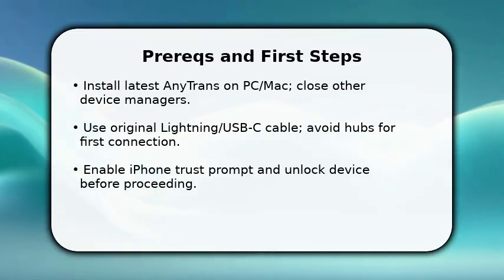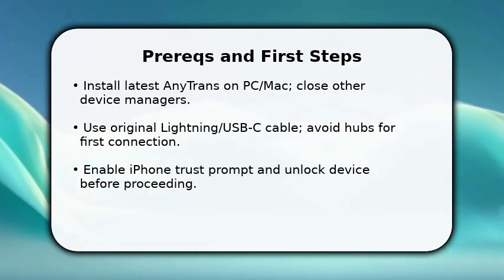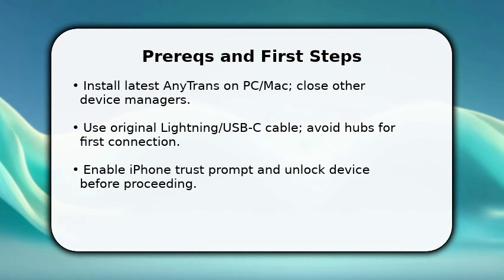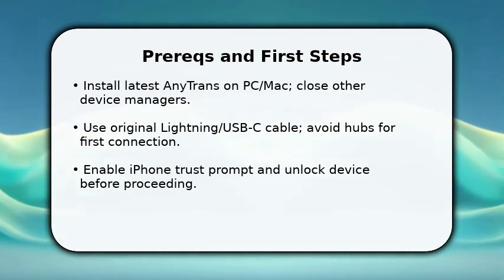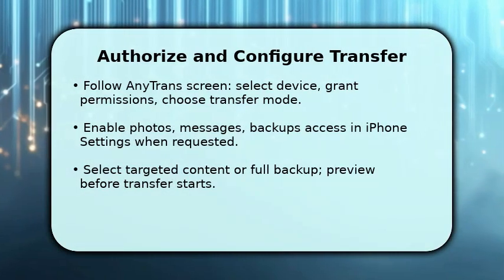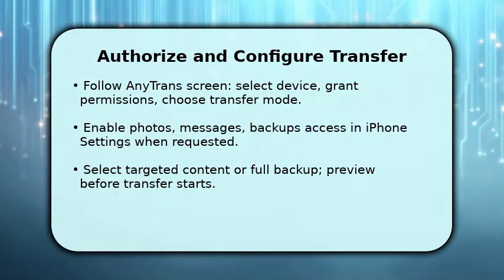How to Connect Iphone to Anytrans - Easy Guide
Discover the simple steps to connect your iPhone to Anytrans for seamless data transfer. This video guide covers essential tips and tricks, ensthyphones users can follow.